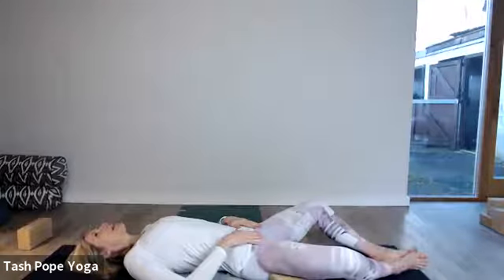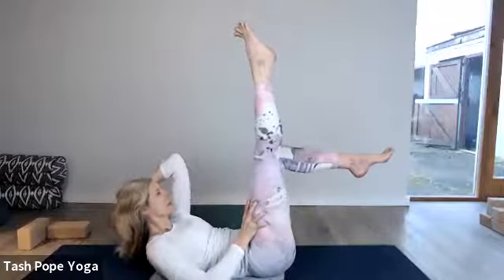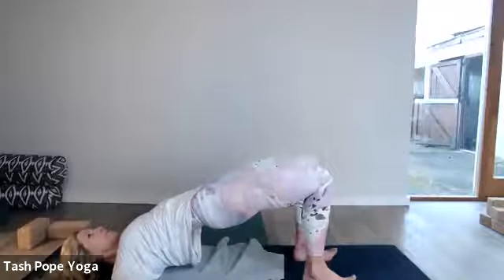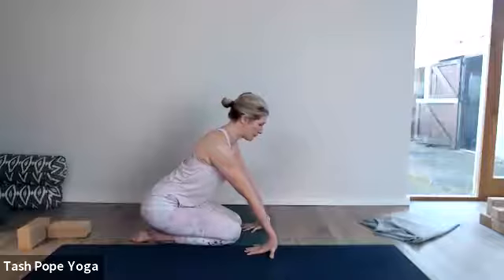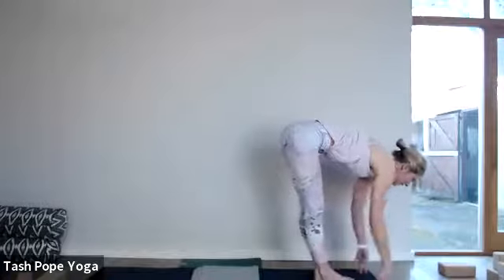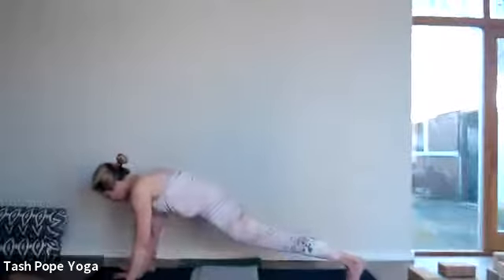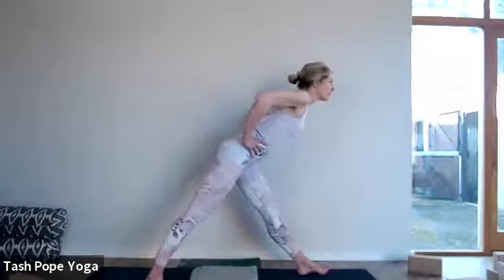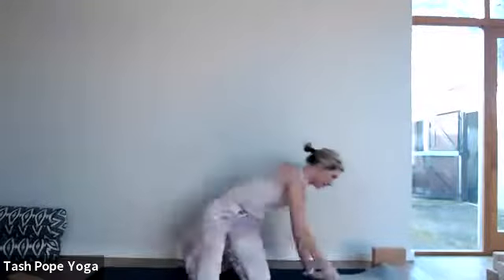Forrest Flow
All Levels: 60 mins class